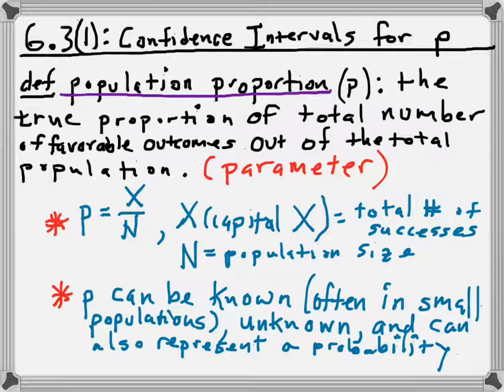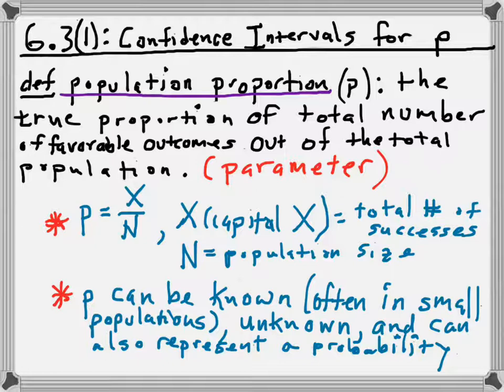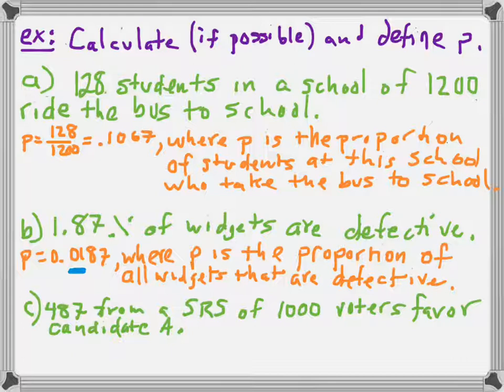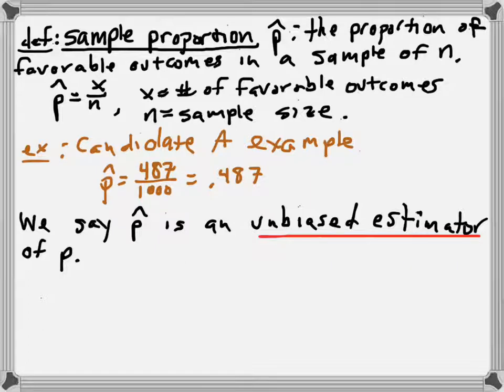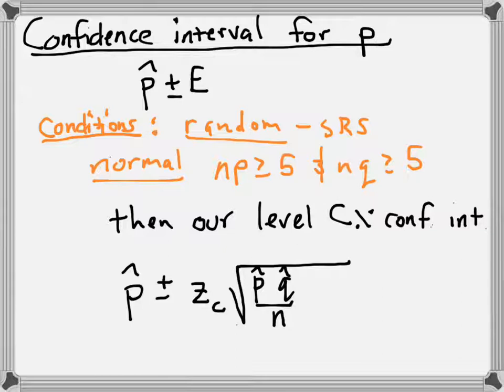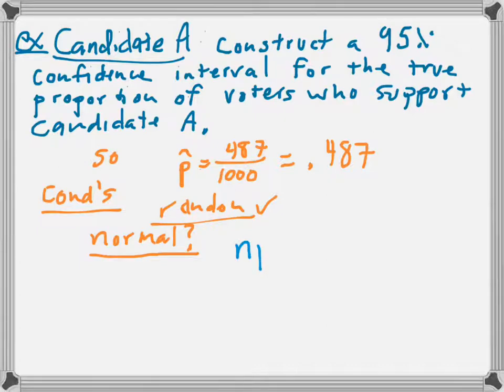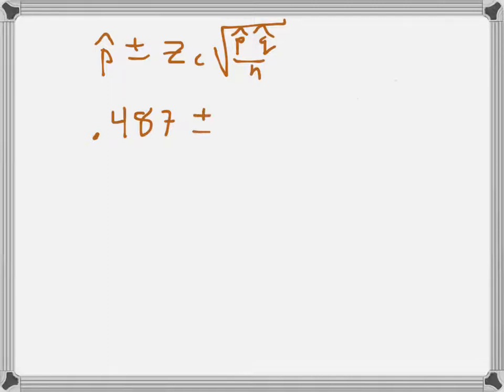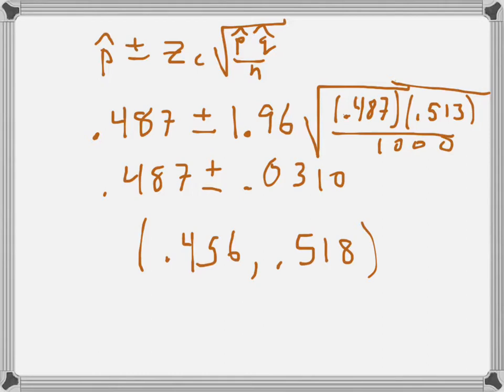lesson 6.3(1)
Confidence interval for p